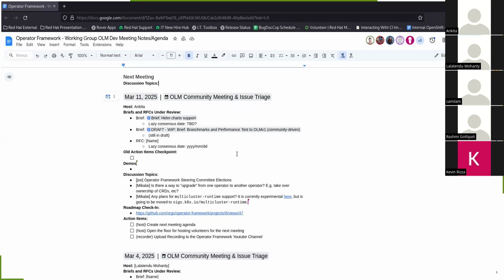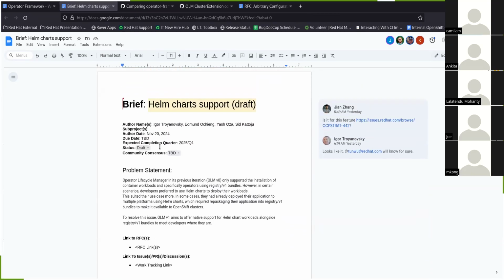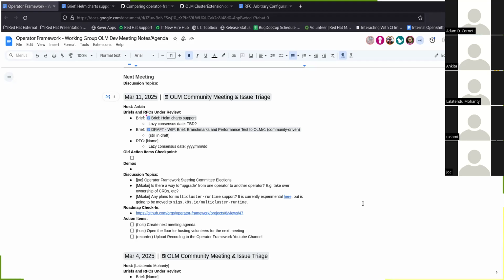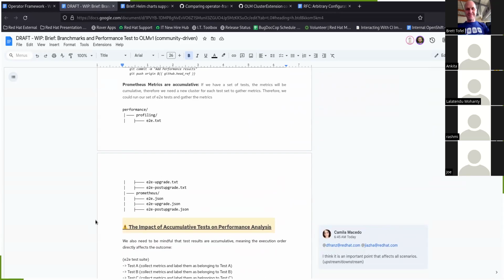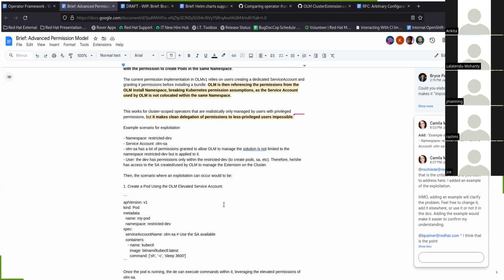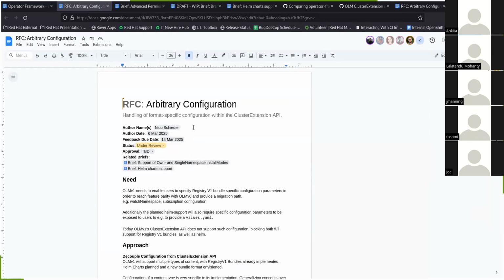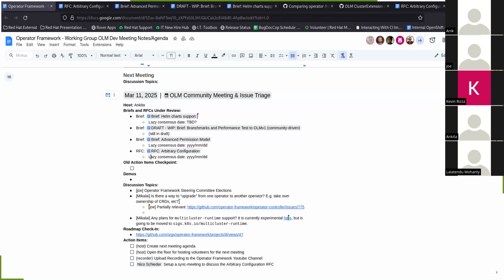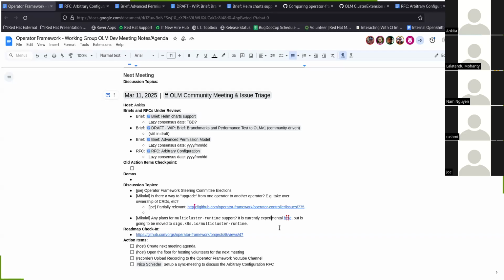OLM Working Group and Issue Triage, 2025-03-11